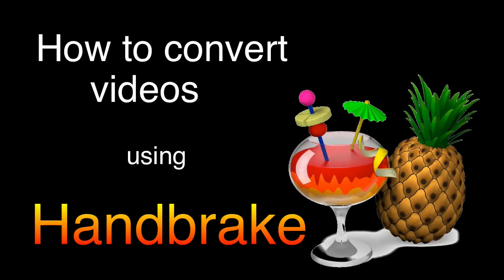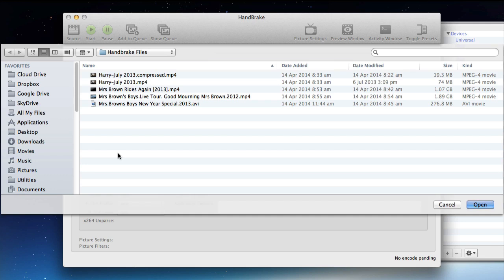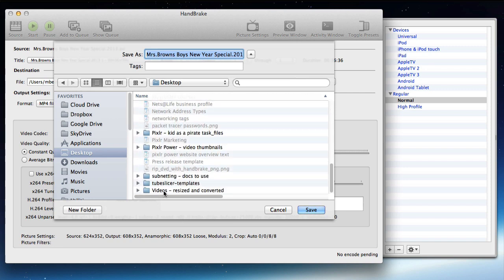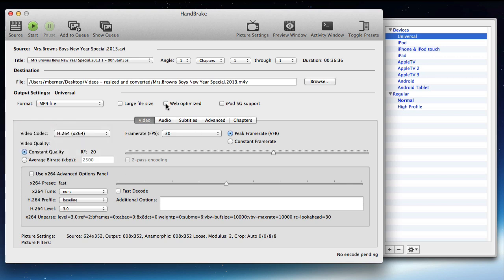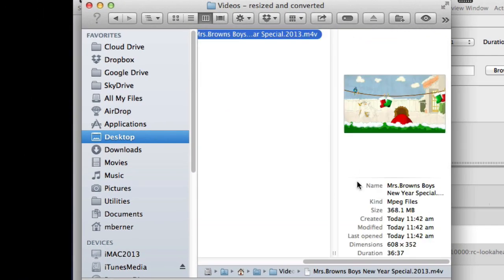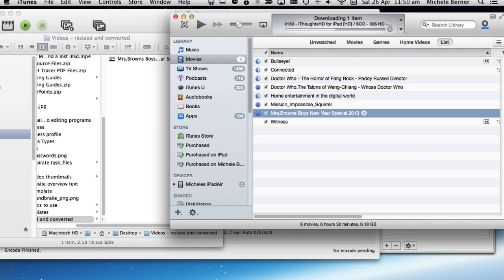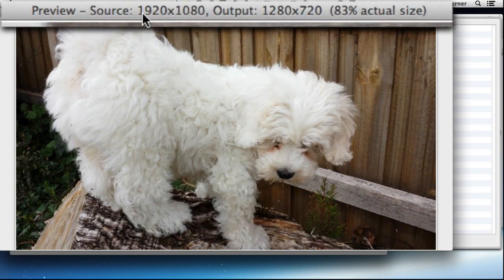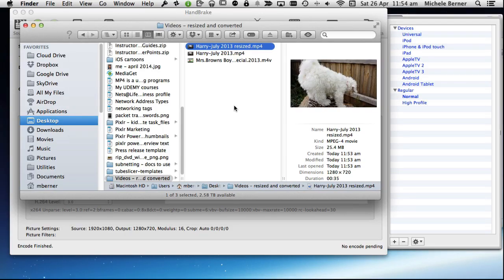How to convert videos using Handbrake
This video shows you how to convert a video to an .mp4 format using Handbrake. It also shows you how to change the picture settings in Handbrake to 'downsize" from 1080p to 720p.